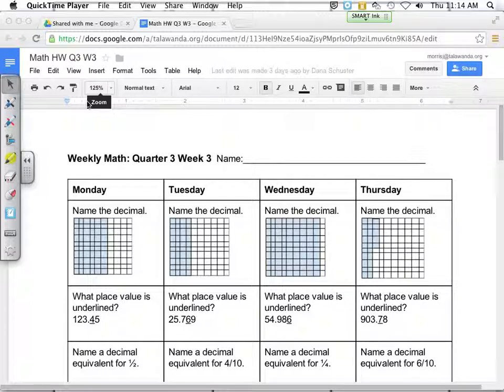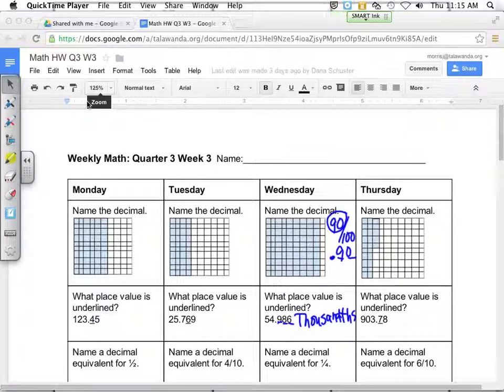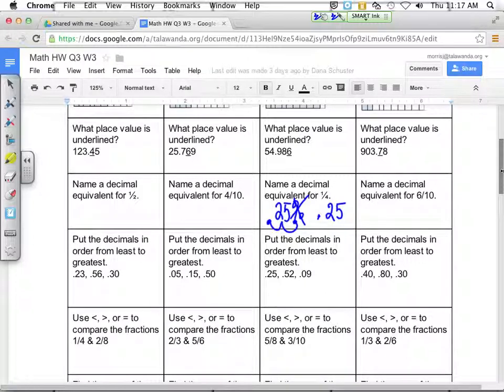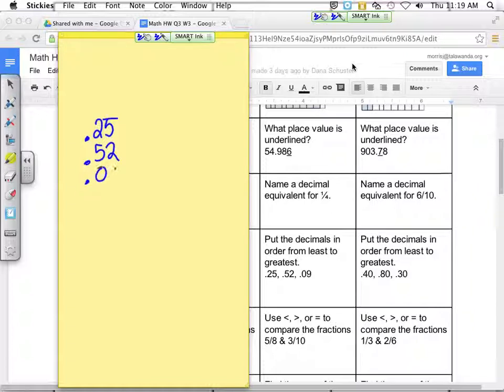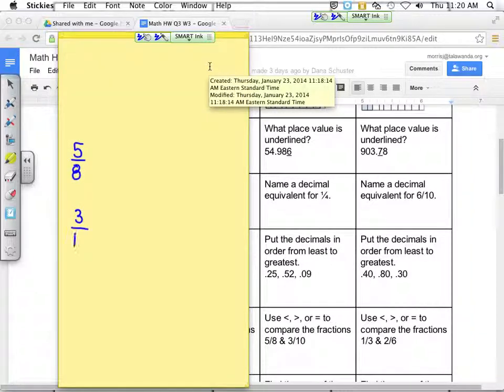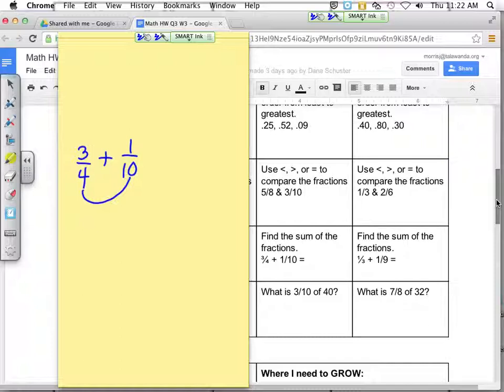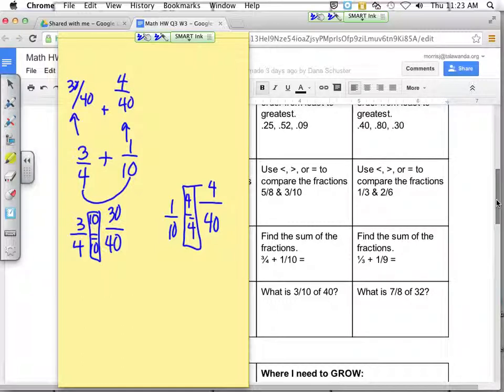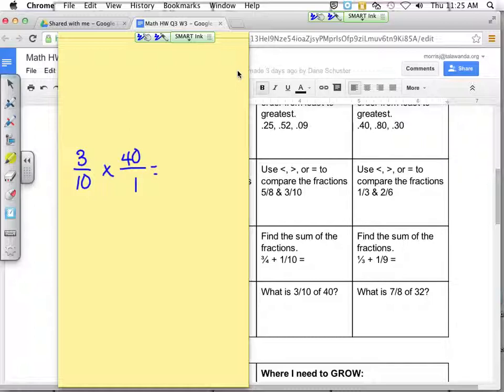math homework 1-23-14